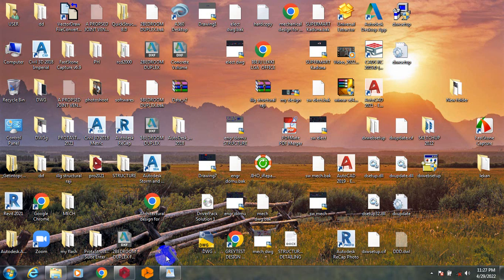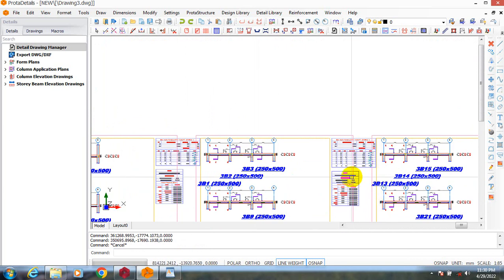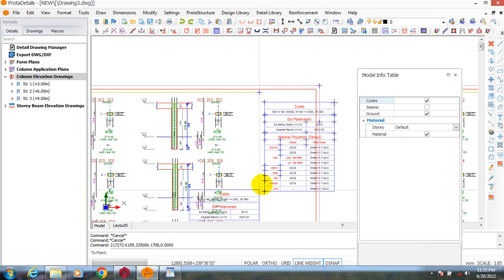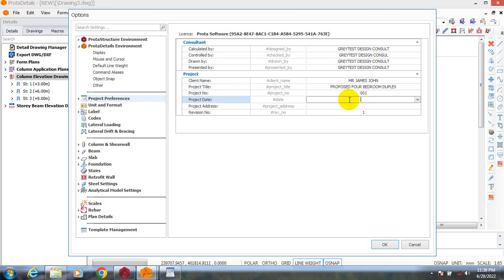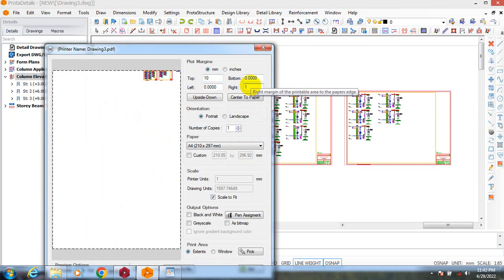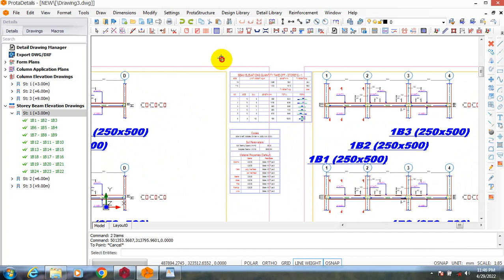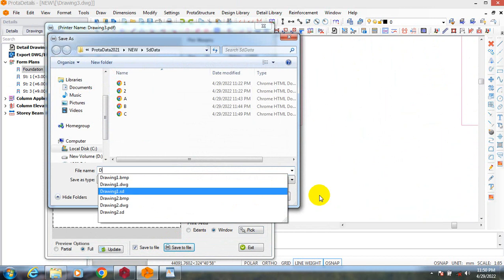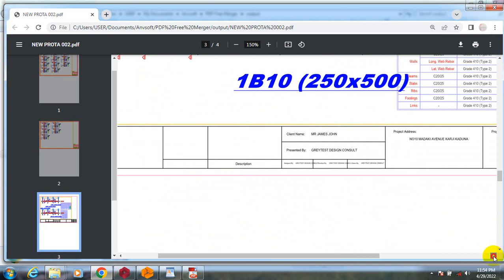PROTADETAIL 2021 HOW TO ARRANGE DETAIL DRAWINGS IN TITTLE BLOCK FROM PROTADETAIL AND EXPORT AS PDF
Today am going to be showing you HOW TO ARRANGE DETAIL DRAWINGS  IN TITTLE BLOCK  FROM PROTADETAIL AND EXPORT AS PDF